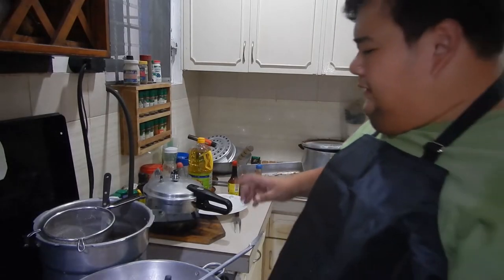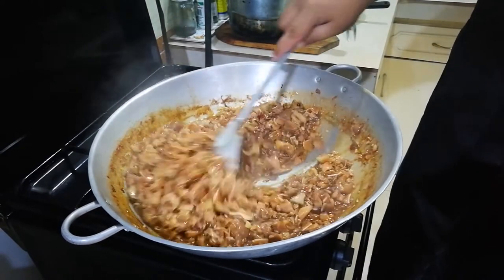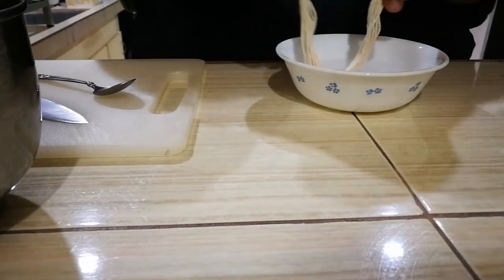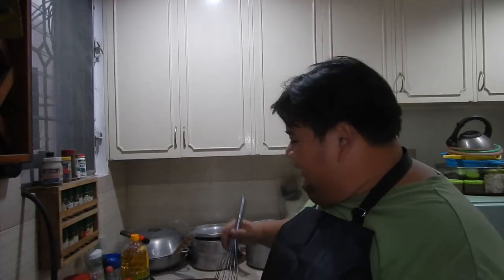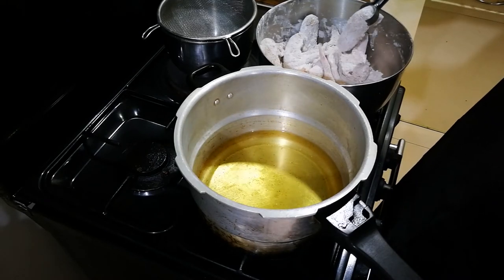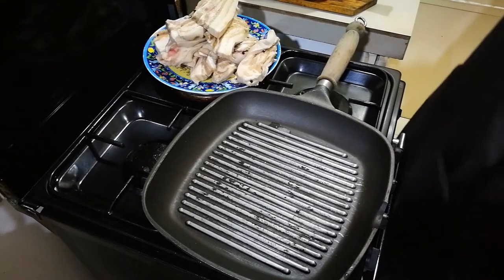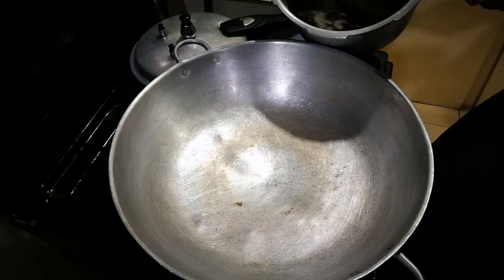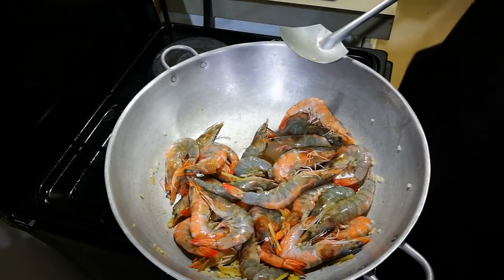Paul's Cooking Show / Boodle Fight! - Always Gutom Never Busog Travel & Food Vlogs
I made a special vlog to celebrate my Brother's Birthday... I cooked 5 of his favorite dishes and celebrated with my friends... Too bad my Brother isn't here in the Philippines to join us...

Rag Time Time by Doug Maxwell,